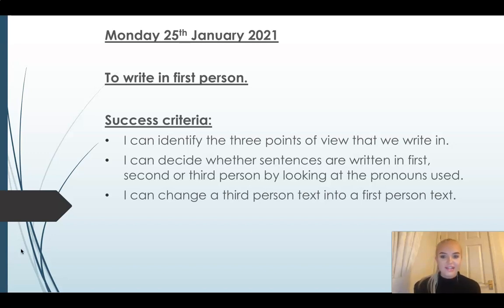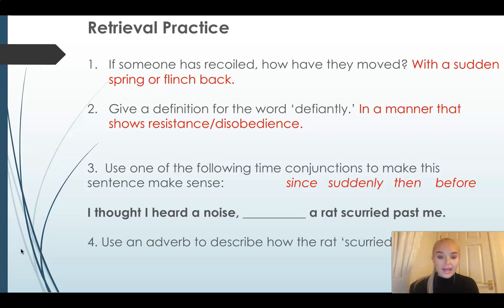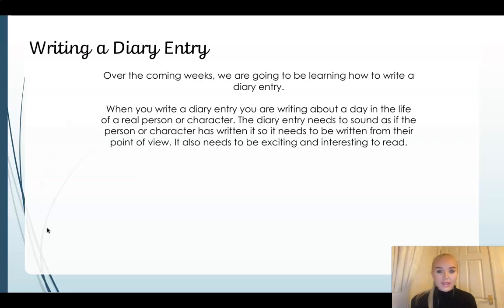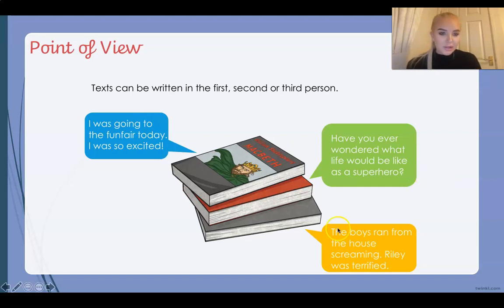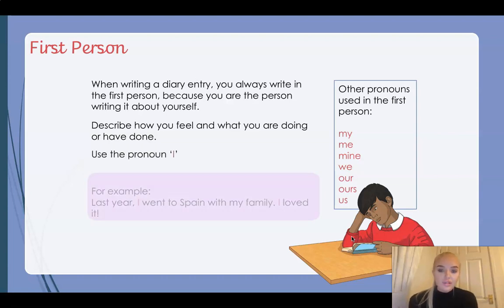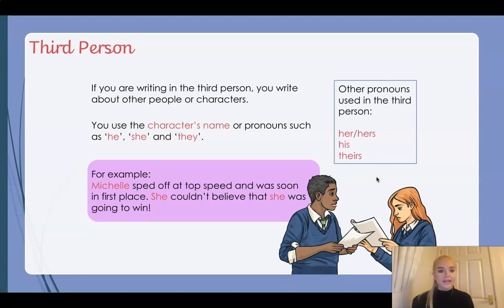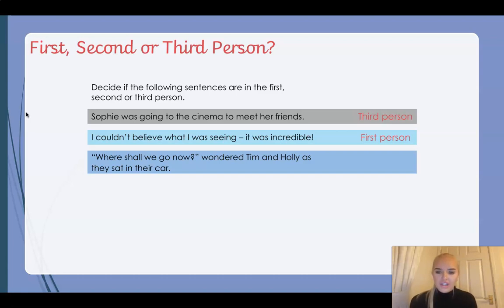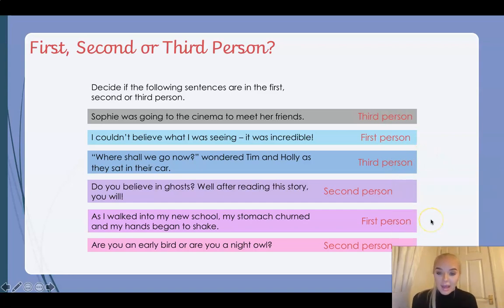Year 4 English 25th Jan Part 1